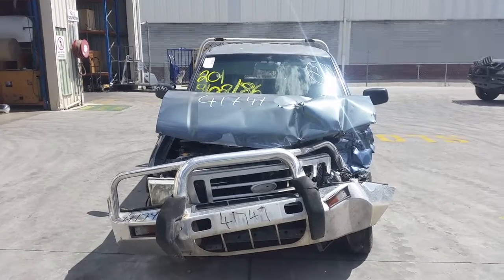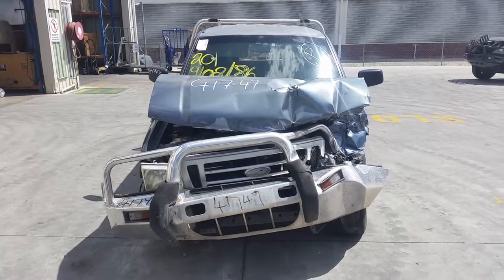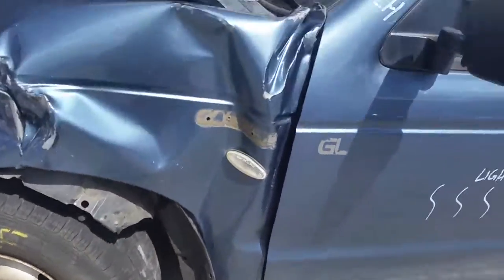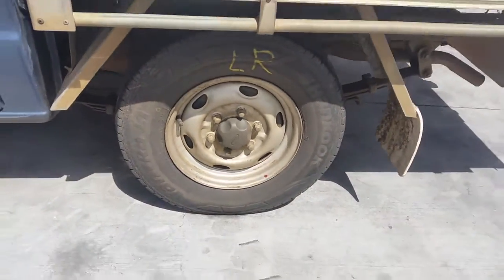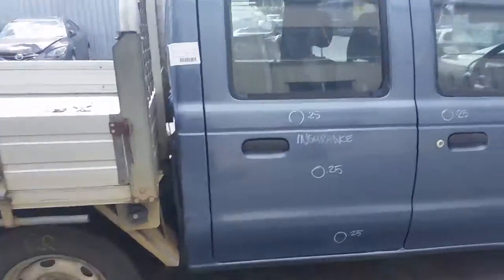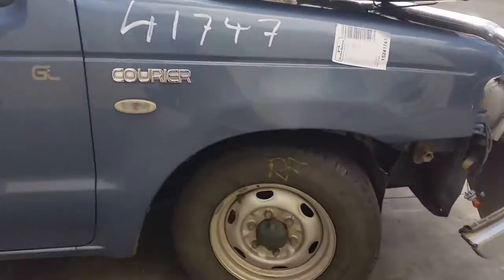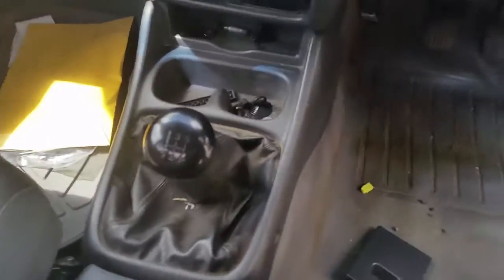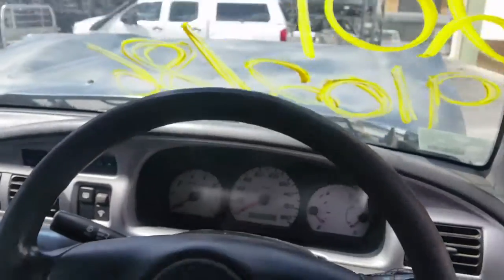Wrecking – 2004 Ford Courier 5 Speed RWD 3964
2004 Ford Courier – 5 Speed  RWD
2.6 Litre – 4 Cylinder Petrol
Stock # 3964

And today we have a 2004 Ford Courier GL, stock reference number 3964. This shape runs from the 8th month 2004, through to the 11th month 2006. It has a G6 2.6 litre four cylinder petrol engine, backed by a five speed manual, rear wheel drive transmission. G6 2.6 litre four cylinder petrol engine.

 This vehicle has sustained damage in the left front. It's fitted with 14 inch steel rims. The front has a good tyre. Left manual door mirror. Left door has light wobbles, suit a good private. Left rear door has two small dents. Left rear 14 inch steel rim with a good tyre.
It's got the Flexiglass alloy tray, supplied with all bolts and brackets. Hayman and Reese towbar, supplied with all bolts, brackets, loom and neck. Right rear 14 inch steel rim with a good tyre. Right rear door has three small dents. Right front door has two small dents, and light wobbles through the centre of the door. Right hand manual door mirror. And a right front 14 inch steel rim with a good tyre. We have the driver's side door trim.

This vehicle has manual window regs. It's fitted with dark grey cloth interior, dark grey vinyl centre console lid, manual type console, five speed manual gear shifter. Heater control's missing the knobs. Factory Panasonic CD player, single stack. Left sun visor, right sun visor and the instrument cluster.

Ebay Store:  Total Parts Plus 1